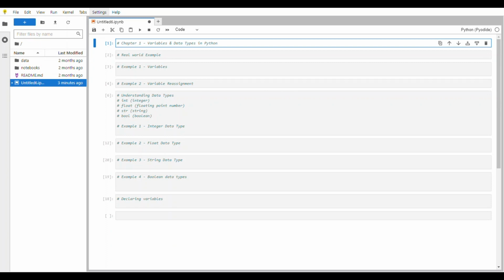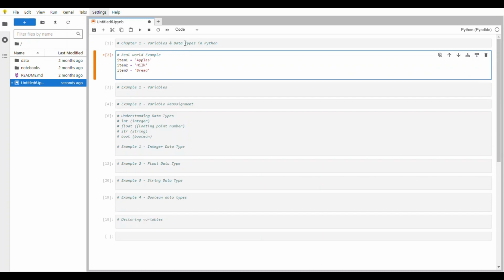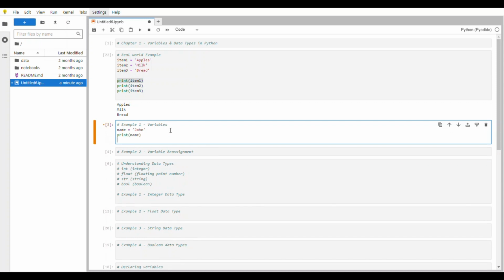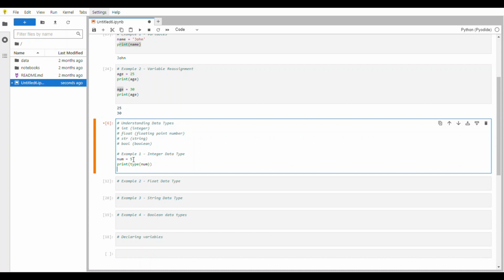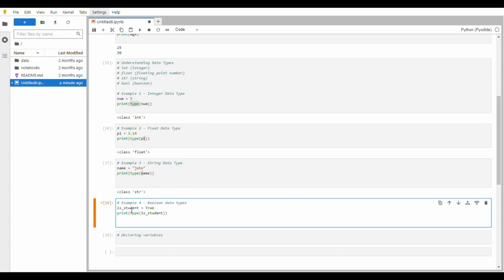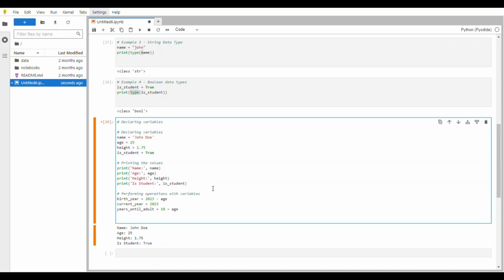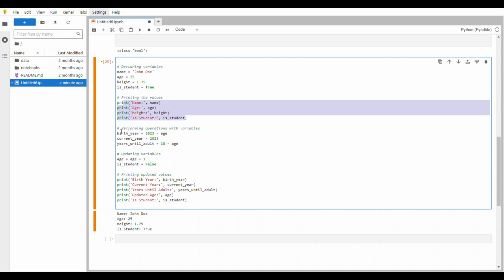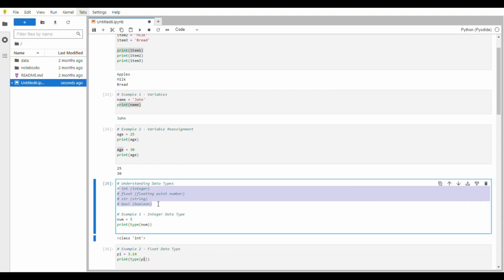Python For Beginners | Lesson 2 - Variables and Data Types In Python | Python Tutorial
Lesson 2 - Variables and Data Types in python

Dive into the world of Python data types and variables with this engaging lesson, all packed within a concise 10-minute video! 📊🐍

Unlock the secrets of integers, floats, strings, booleans, and more, and discover how variables breathe life into your code.